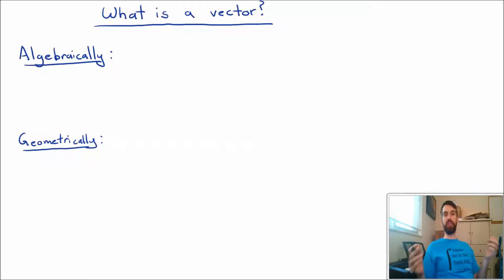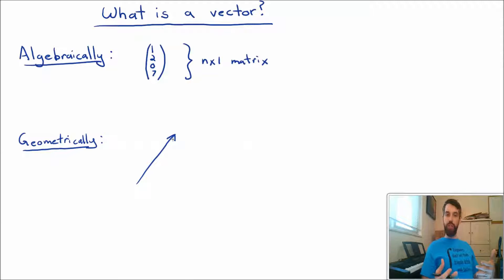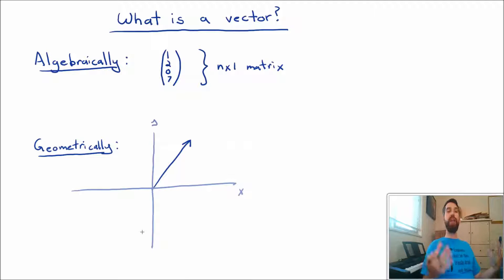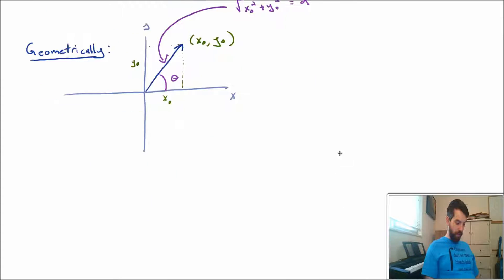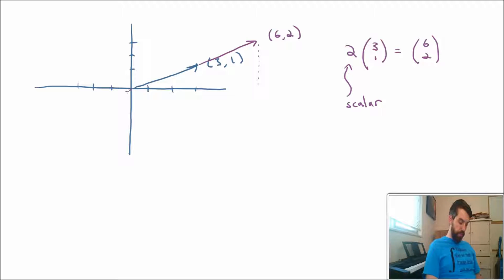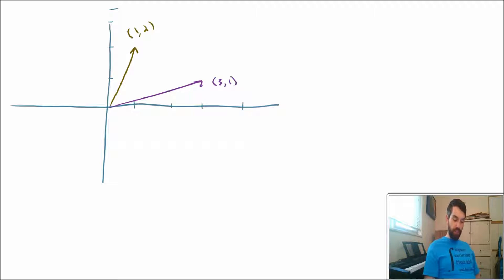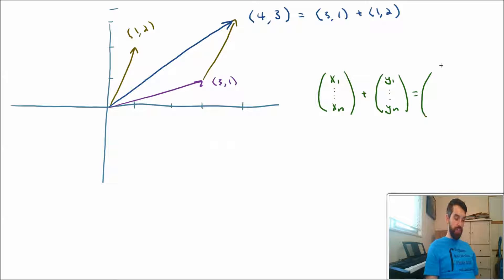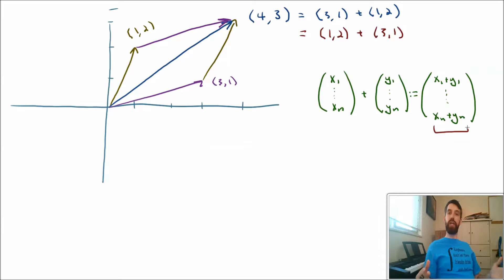Vectors, both Algebraically and Geometrically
Learning Objectives:
1) Define a vector algebraically and geometrically
2) Defined scalar multiplication of a vector algebraically and geometrically
3) Define vector addition algebraically and geometrically

Note: I labelled a column vector as an nx1 matrix in this video. It would have been better to say it was an mx1 matrix as this is compatible with the notion of a mxn matrix where m is the number of rows and n is the number of columns. Or write it as a row vector and then label it 1xn.